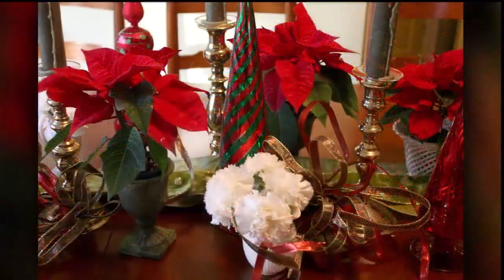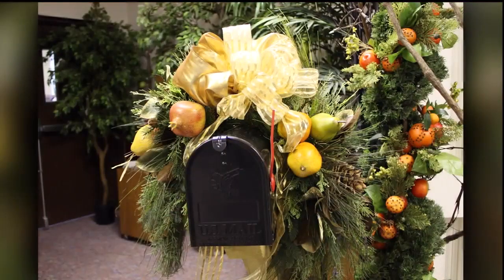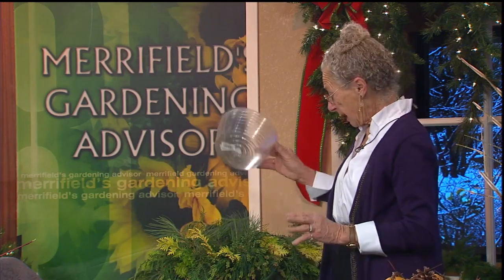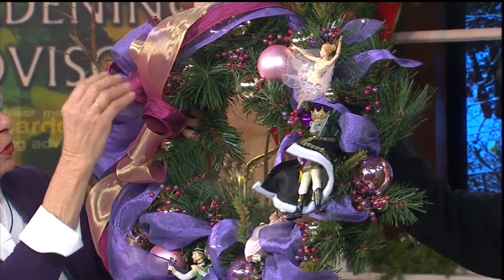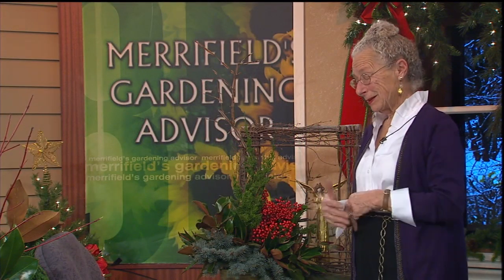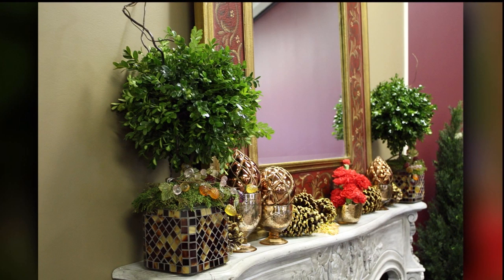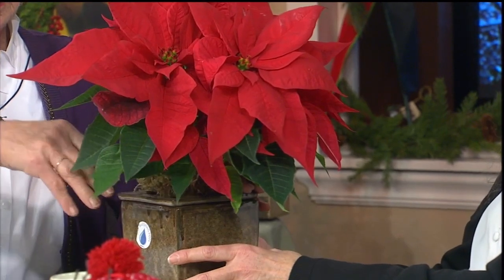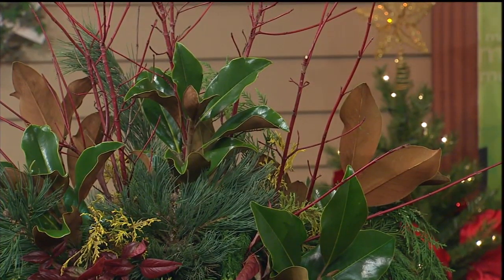12/15/12 - Decorating For the Holidays